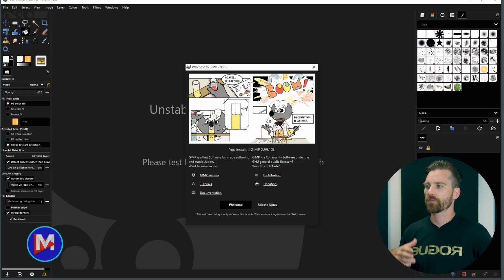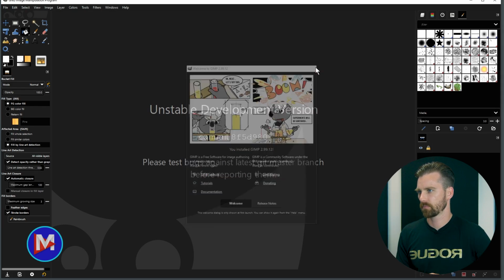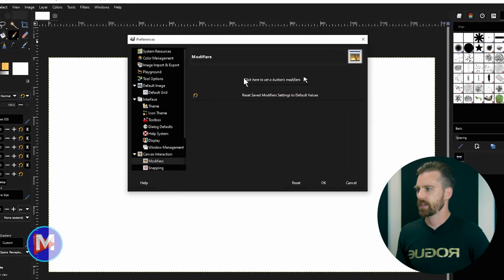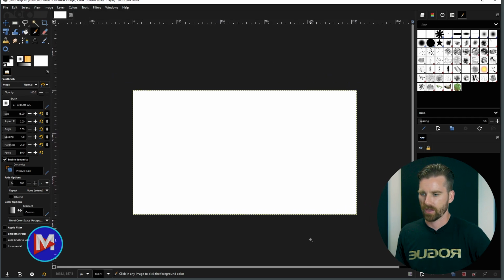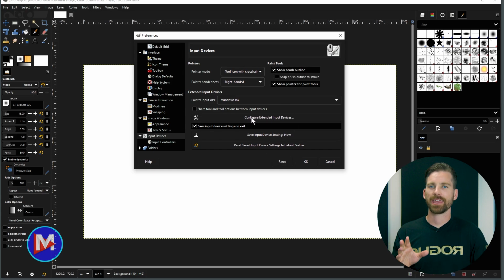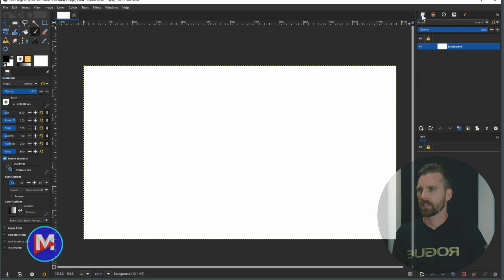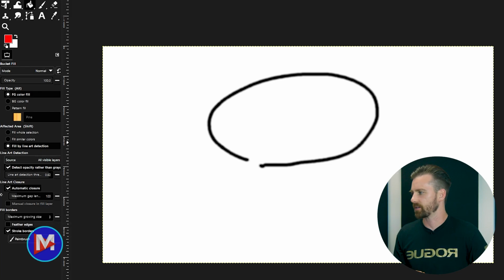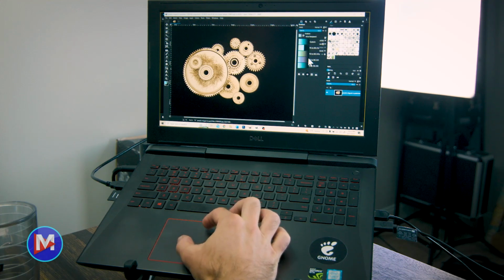What's New in GIMP 2.99.12 Development Release Version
In this video I cover the new features found in GIMP 2.99.12! This development release version made major strides with CMYK support. It also built upon updates from previous releases, like the new splash screen from GIMP 2.99.10, which now has a demo animation that highlights new features. GIMP also introduced some cool new advanced mouse shortcut keys and a shortcut for increasing or decreasing your brush size. There are many more new features in this latest development release, which will soon become GIMP 3.0!

0:00 - Intro & Resources
0:32 - New Release Notes Highlights Feature
2:27 - Paintbrush Resizing Updates
3:50 - New Mouse Key Modifiers
5:20 - Improve Mouse Zooming
6:28 - New Input Device Settings
7:58 - New System Theme
8:49 - Custom Checkerboard Background
10:49 - Fill By Line Art Detection Updates
12:59 - New Pinch Gestures Support
13:34 - Final Thoughts